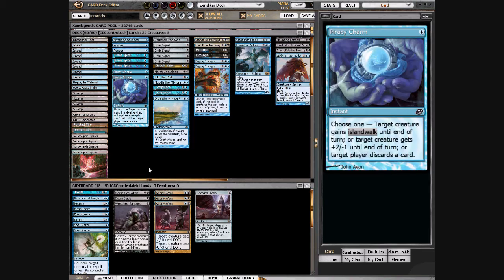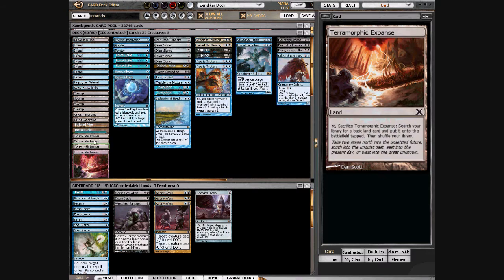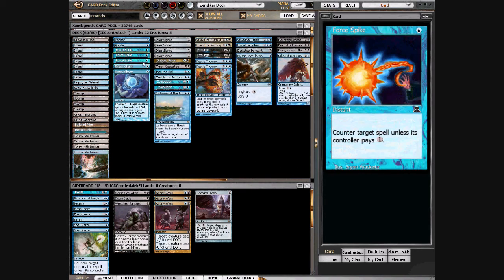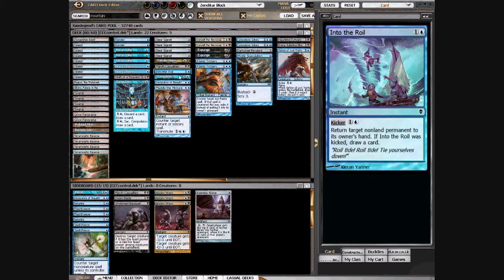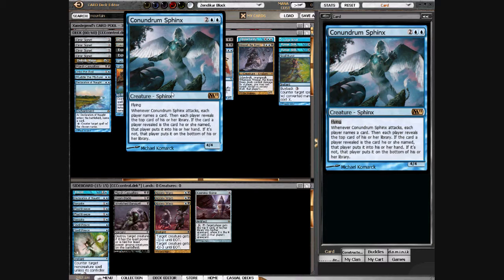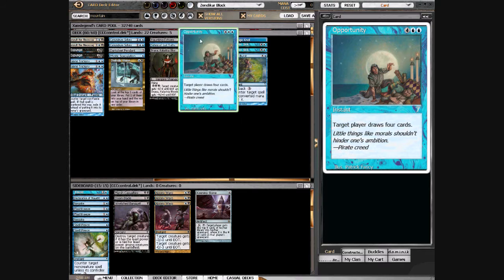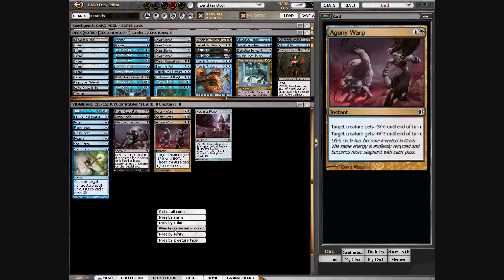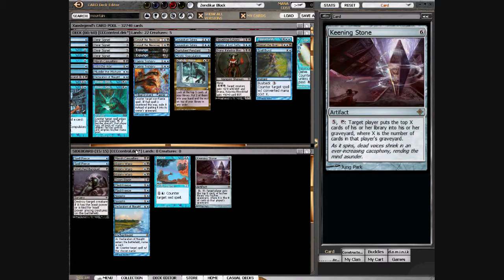Budget Constructed (AKA Crap Card Constructed) Part 3 (UB Control)